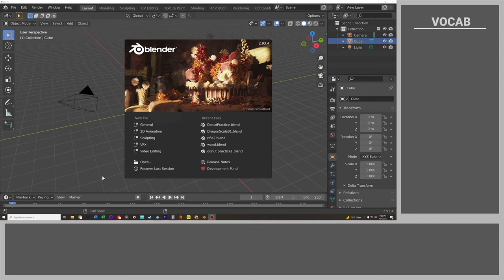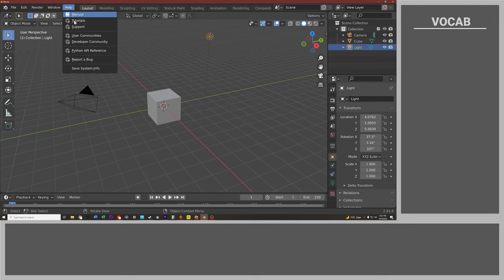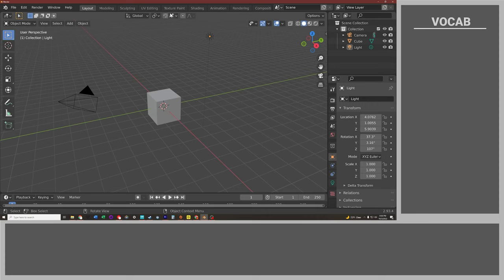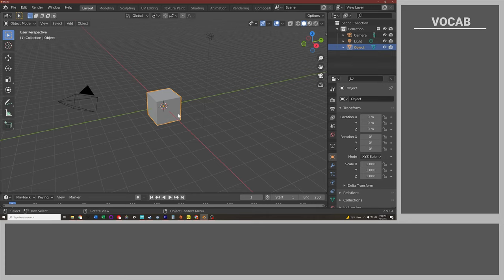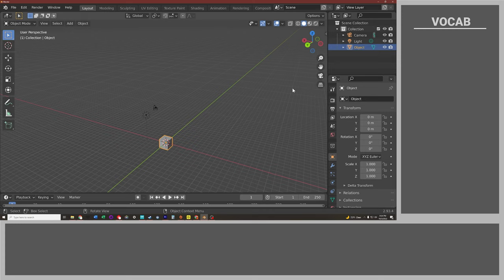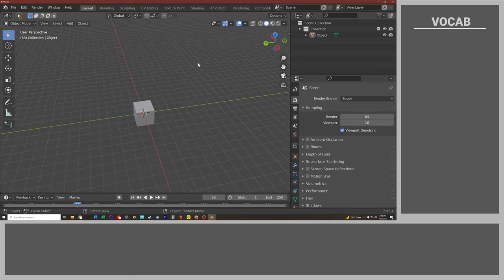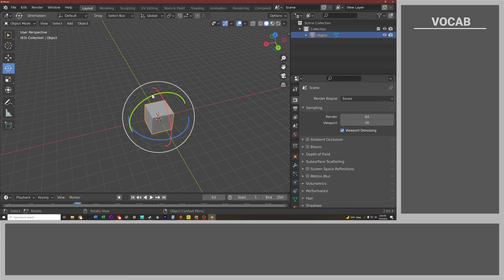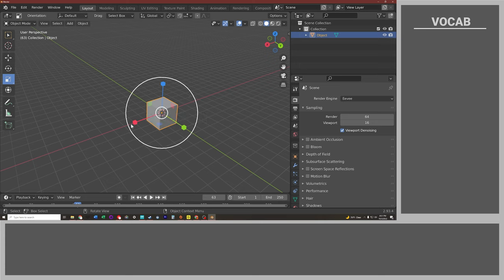Intro To Blender | Navigating the viewport | Move, Scale, and Rotate Objects and Components.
Welcome to blender. In this video we will explore the blender interface and learn generally how to navigate in blender. Then, we will learn how to edit objects and components by moving, scaling and rotating them.